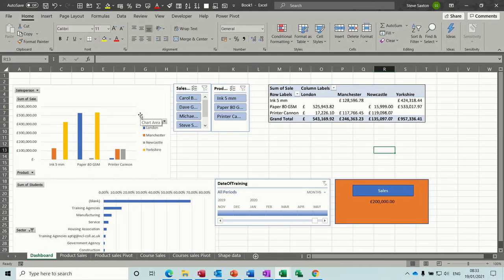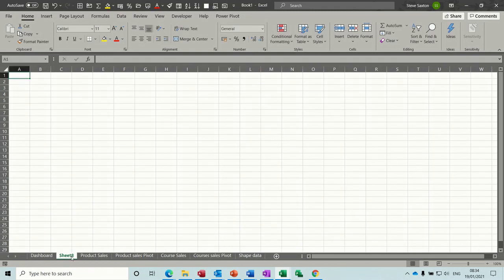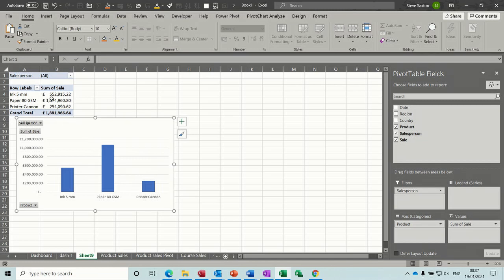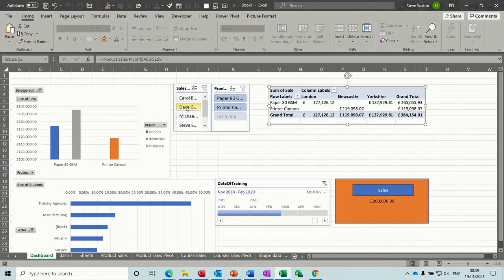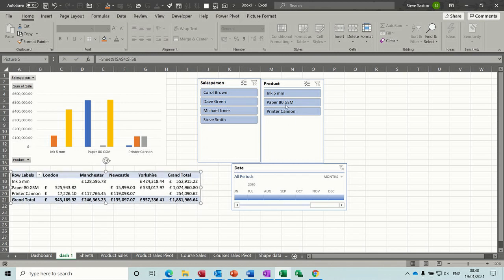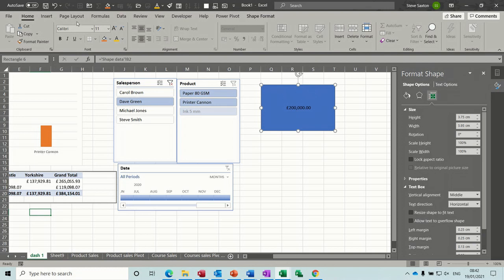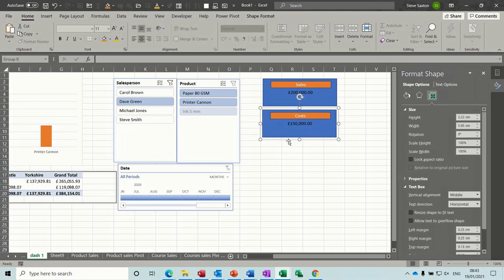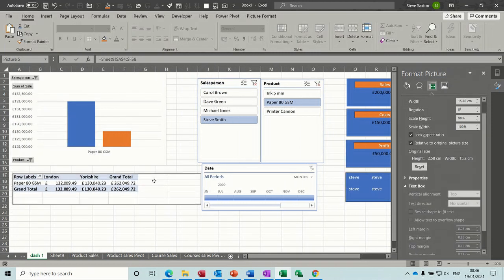Create a dashbaord using the camera tool in Microsoft Excel. [Camera][dashboard] dashboard excel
This video explains how to create a dashboard using the camera tool in Microsoft Excel. The tutorial covers how to create pivot table slicers and timelines so that they can be copied into a dashboard. The dashboard demonstrated also uses charts. The tutor explains how to use the camera feature to bring live data into your dashboard. The final part of the video explains how to use text boxes to link to data and bring them through to your dashboard.  [Camera] [dashboard] dashboard excel